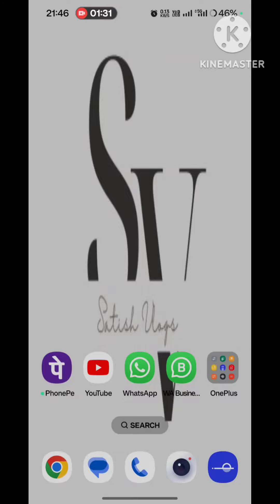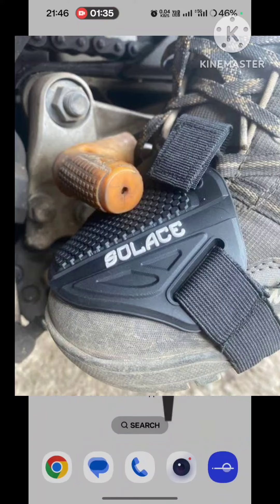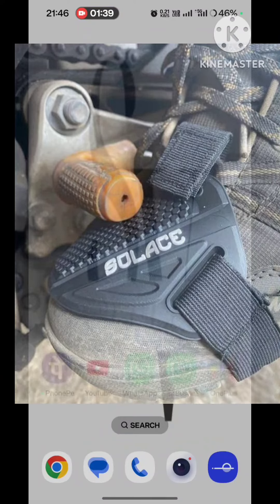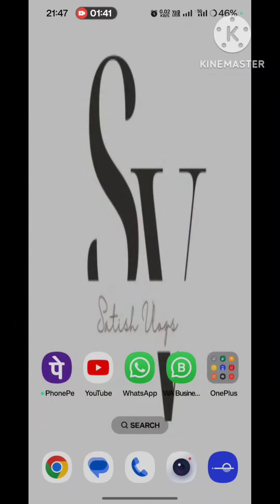బైక్ 🚳 నడిపేటప్పుడు ఈ తప్పులు చేయకండి